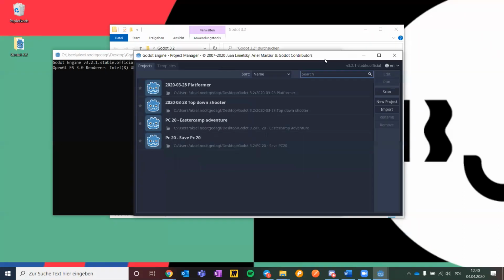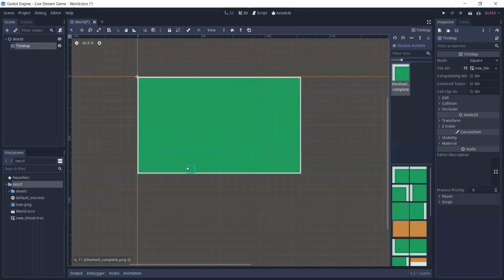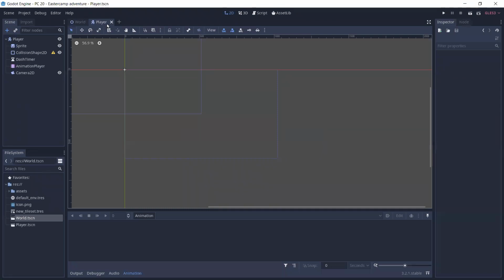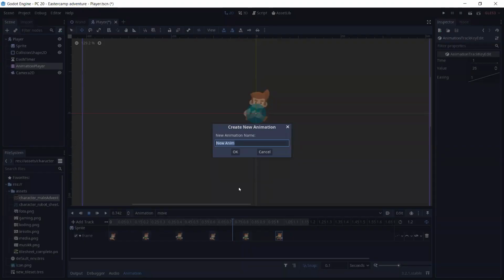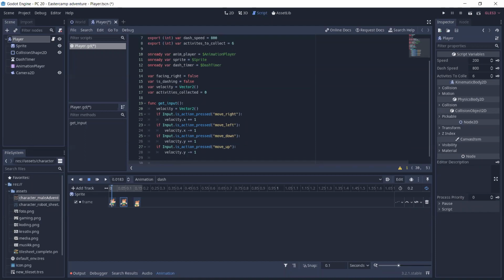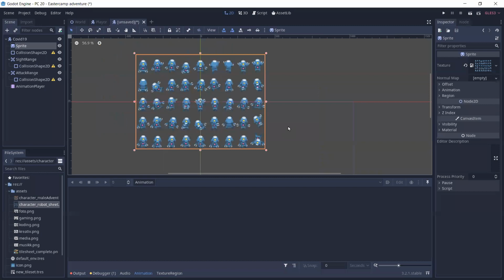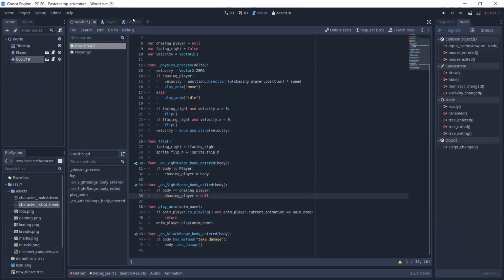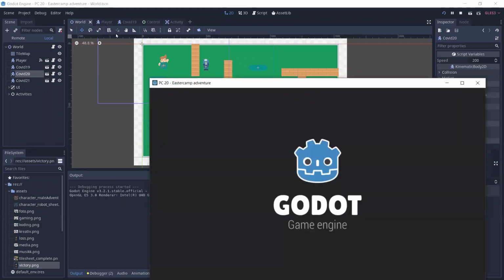BUK Coding 2020 - Game development in Godot 3, Easter camp adventure game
This is a raw version of Zoom live learning session we had on 4th April 2020. We were creating a single game in Godot 3 Engine. Give it a try!